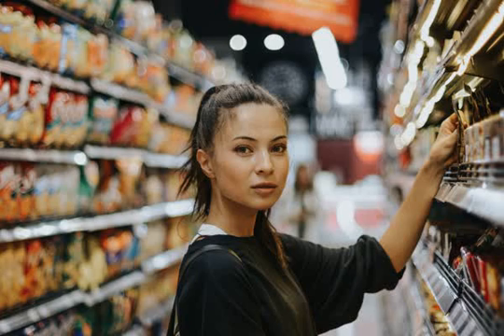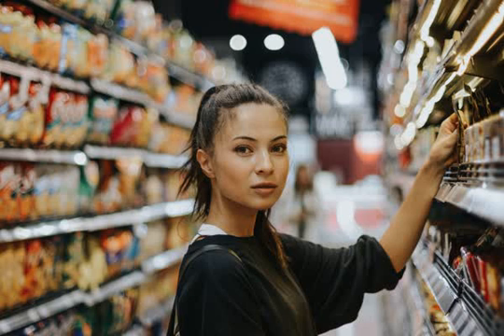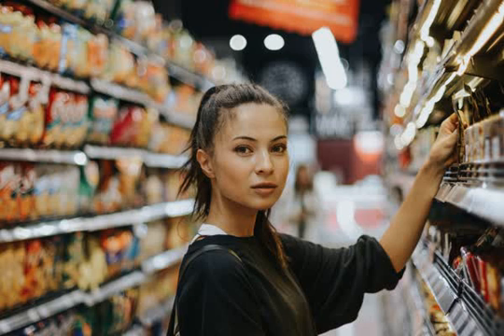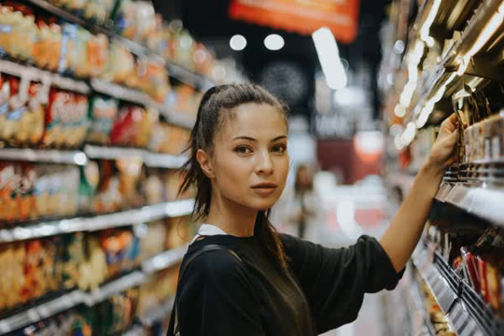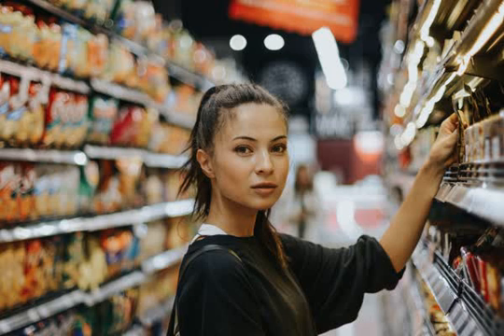20 simple ways to save money on groceries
20 simple ways to save money on groceries is what you are going to learn in this video.Many people do not know on how to save money on groceries,especially when they are shopping at the major supermarkets.There are many ways of saving money on groceries  especially if you are worrying about your weekly spending budgets.If you know how to save money on groceries with coupons,it is going to be very easy to save  money.It is always very important to buy groceries where you think you are going to save money on groceries.Whenever you are buying groceries you should know ways of saving money on groceries.